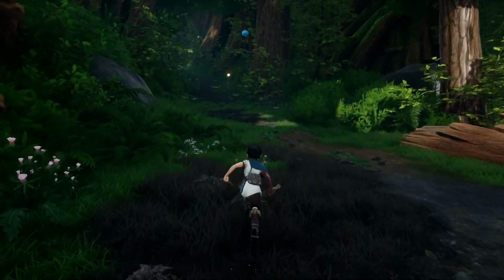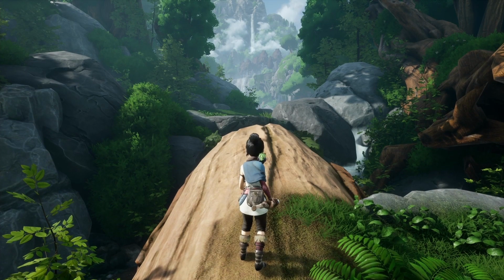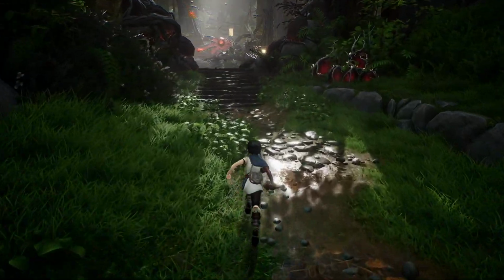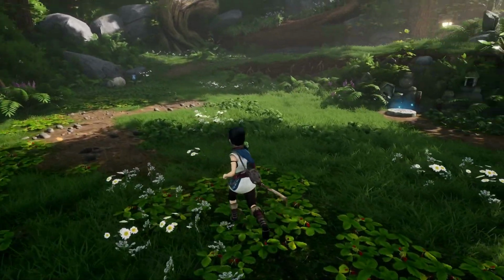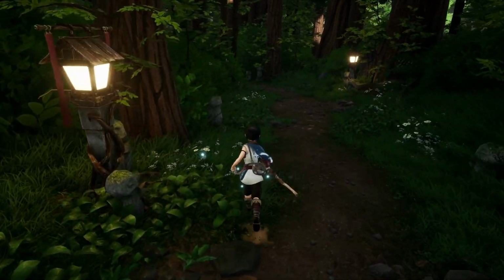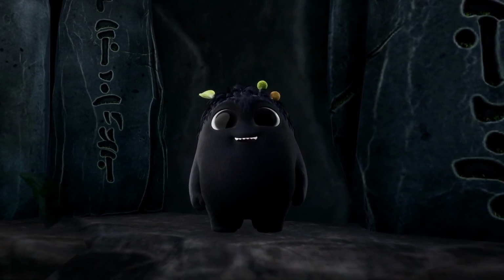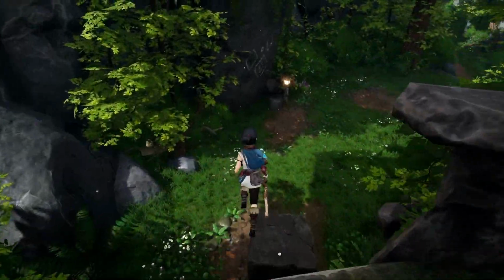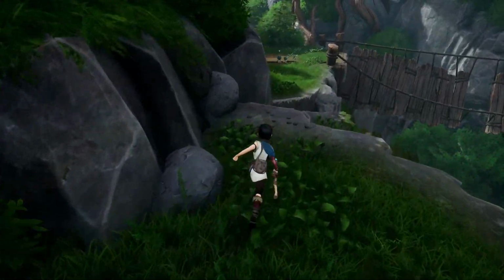Kena: Bridge of Spirits PLATINUM TROPHY WALKTHROUGH | Part 3 - Rusu Mountain (1 of 3)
Welcome to my complete walkthrough/guide for Kena: Bridge of Spirits. This guide will show you everything you need to know to 100% this game and get all achievements.

This includes:
- All Rot locations
- All collectibles
- Combat trophies
- Story

In this episode we start up Rusu mountain and cover lots of ground! This episode along with the next two will take us all the way through Rusu Mountain.

Seriously... this game is a gem! I hope you enjoy it as much as I do and good luck!!